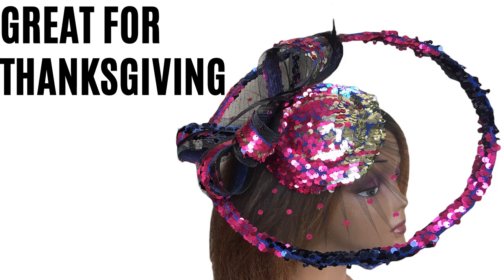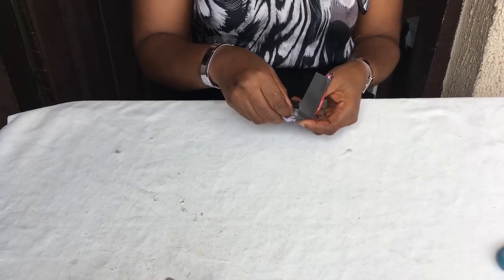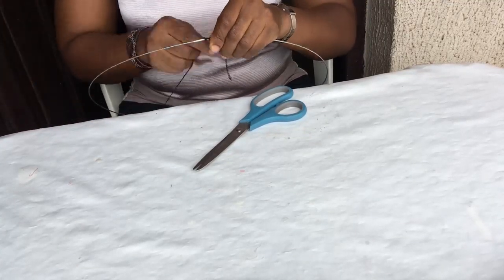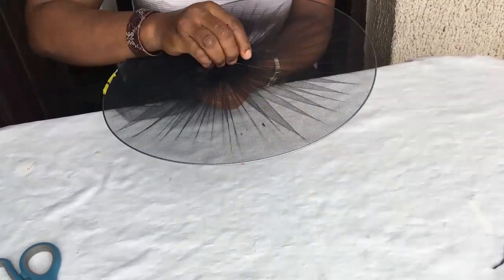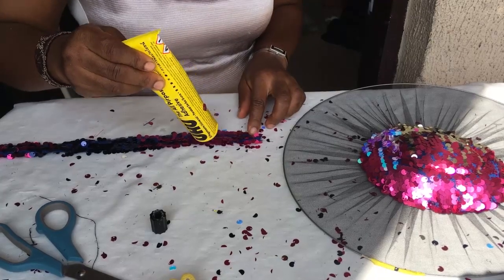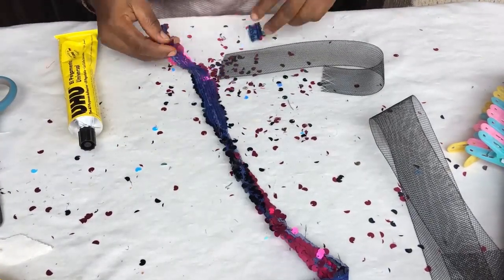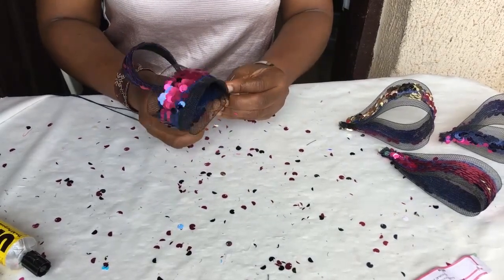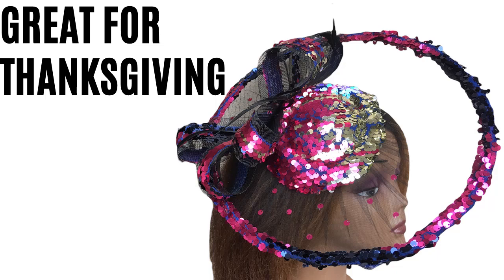HOW TO MAKE THIS GORGEOUS SEQUENCE EMIRATE SATELLITE FASCINATOR | DIY FASCINATOR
In this video you would learn how to make this gorgeous thanksgiving emirate satellite fascinator

ITEMS NEEDED
1)Pieces of material ½ yard in this case sequence material
2) Thick 2 inch crinoline 12 inches length
3) Veil 1 yard
4) Hat wire / millinery wire (1.5mm)
5) Uhu gum
6) Measurement tape
7) Electric glue gun
8) Elastic band
9) Small Emirate cap
10) Cutter
12) Scissor

❇️Video editing done by me via Adobe premiere pro CS6

Artist: Lyfo
Track: High
Release date: 04 March 2017